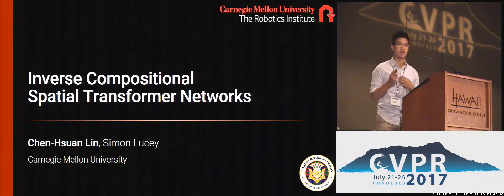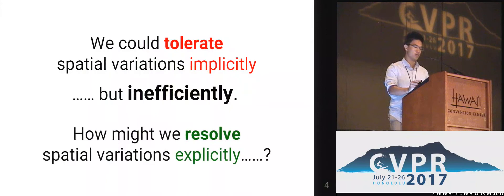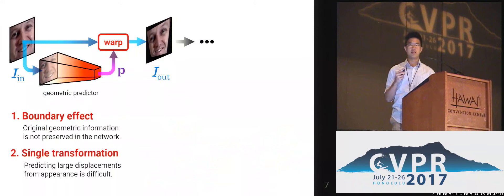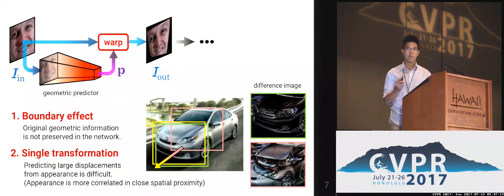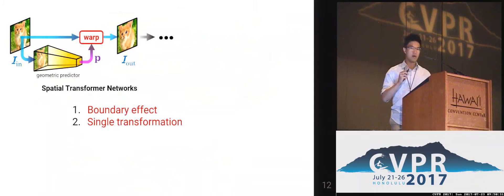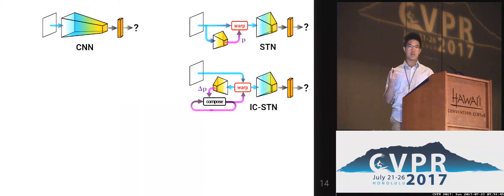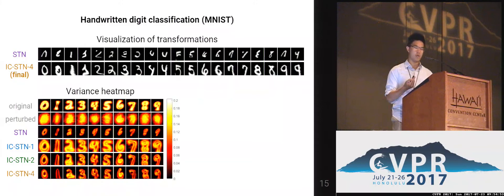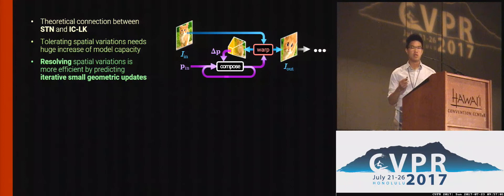Inverse Compositional Spatial Transformer Networks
Chen-Hsuan Lin, Simon Lucey
In this paper, we establish a theoretical connection between the classical Lucas & Kanade (LK) algorithm and the emerging topic of Spatial Transformer Networks (STNs). STNs are of interest to the vision and learning communities due to their natural ability to combine alignment and classification within the same theoretical framework. Inspired by the Inverse Compositional (IC) variant of the LK algorithm, we present Inverse Compositional Spatial Transformer Networks (IC-STNs). We demonstrate that IC-STNs can achieve better performance than conventional STNs with less model capacity; in particular, we show superior performance in pure image alignment tasks as well as joint alignment/classification problems on real-world problems.